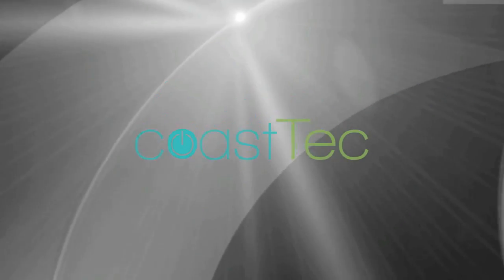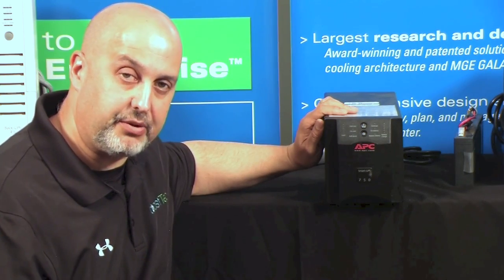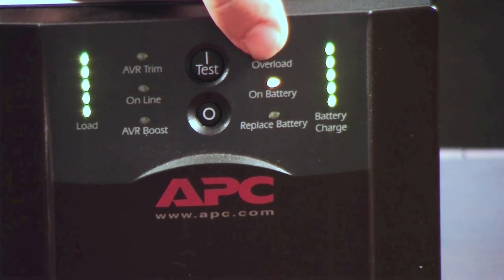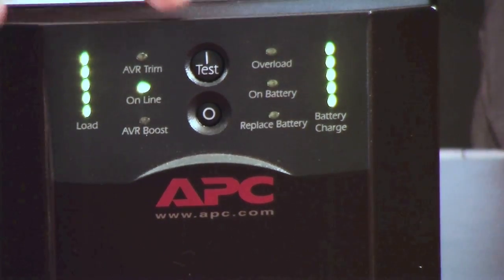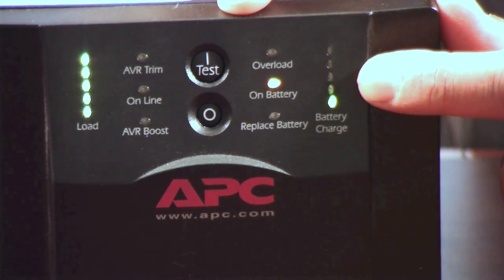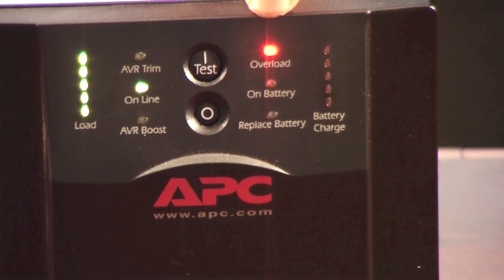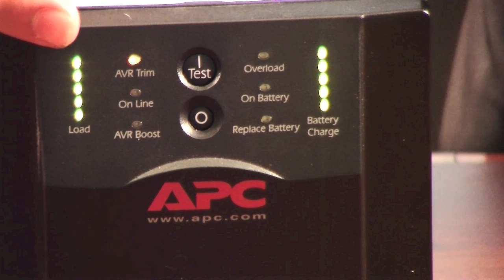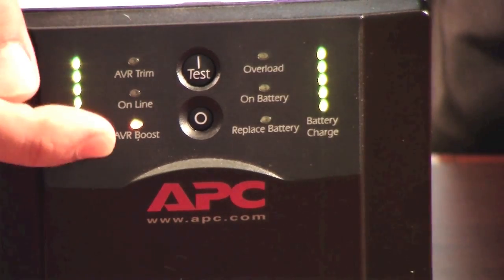What's your APC UPS telling you?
Lost your manual? No problem.  This video explains what those lights and beeps on your UPS are telling you.